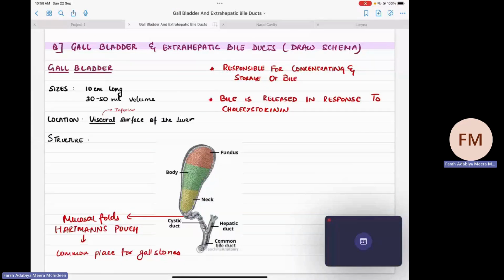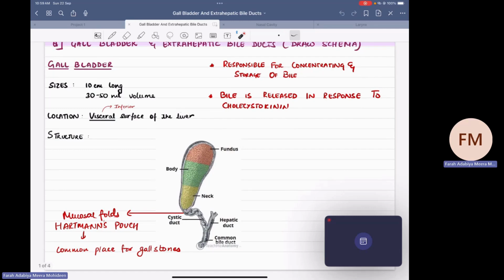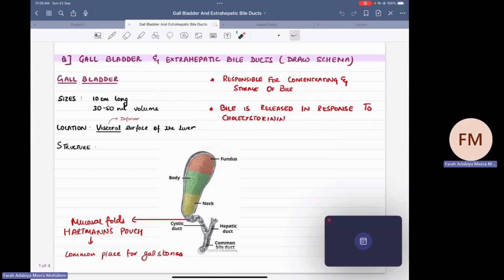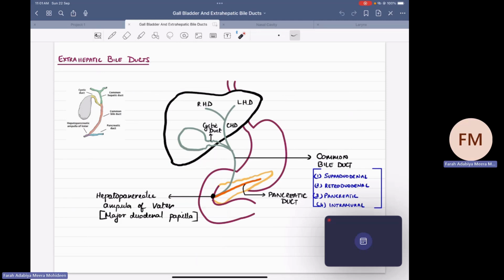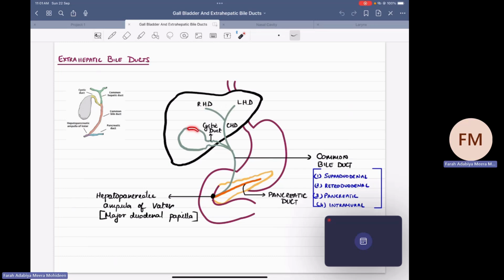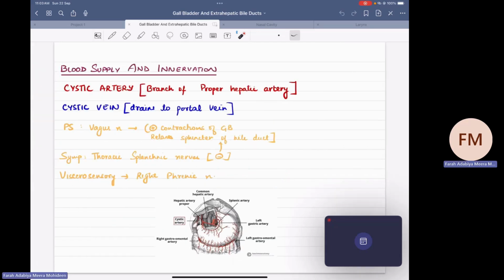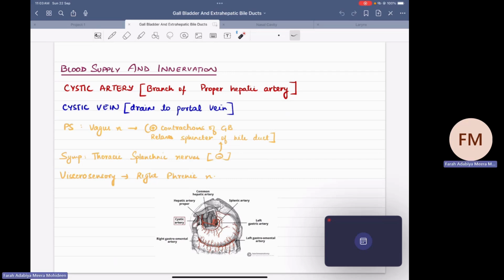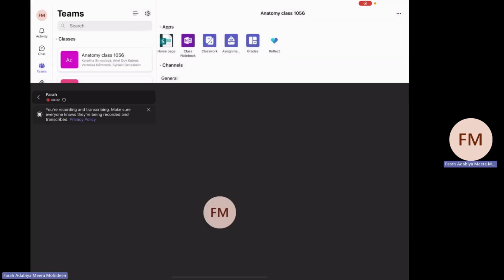52 - Gallbladder and extrahepatic bile ducts (draw scheme)